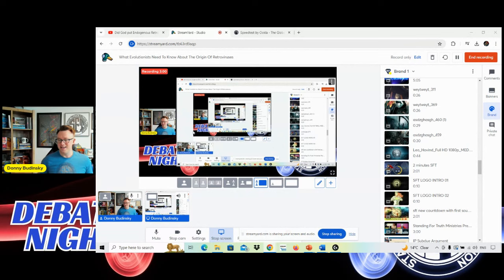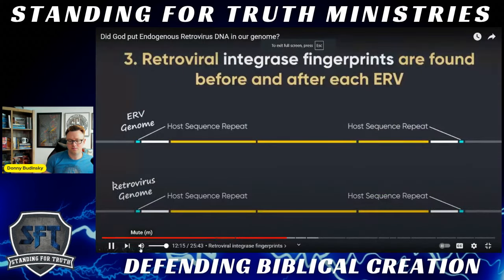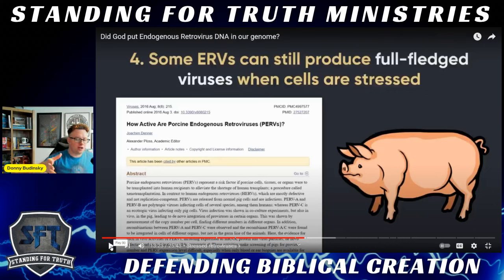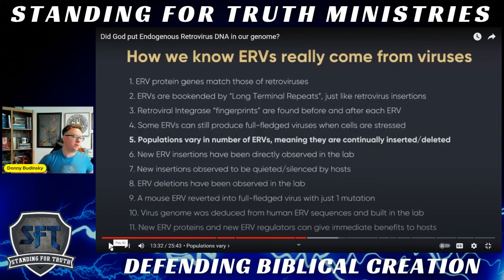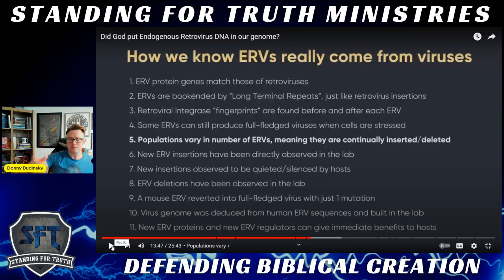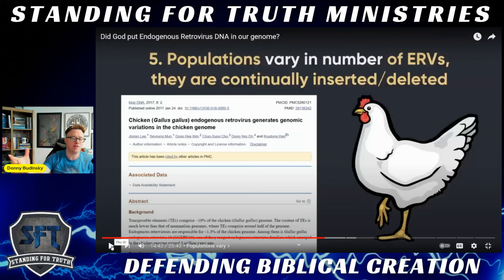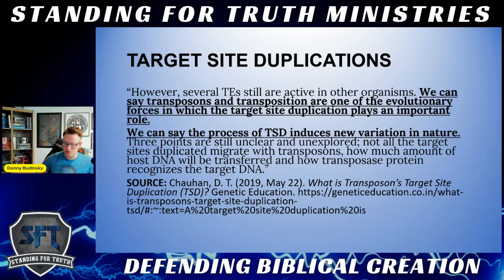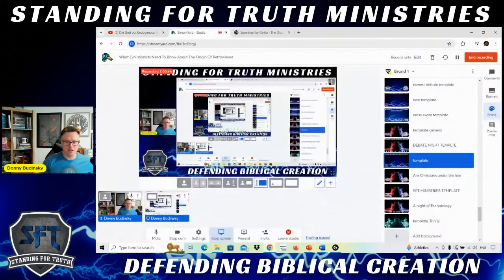What is the TRUE Origin of Retroviruses? Responding to Stated Clearly on ERVs (PART THREE)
Donny Budinsky continues his series responding to Jon Perry (from @StatedCasually) on endogenous retroviruses. This is part two of this ongoing series debunking the so-called best evidence for evolution (ERVs). This video focuses on the origin of retroviruses as Donny addresses additional points put forth by Jon in his video titled "Did God put Endogenous Retrovirus DNA in our genome?"

The Independent Origins Handbook